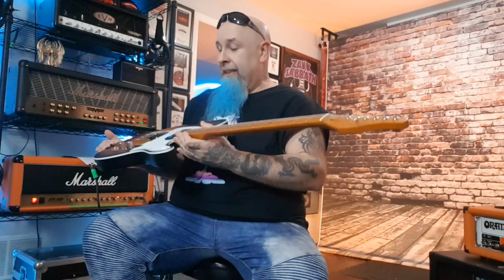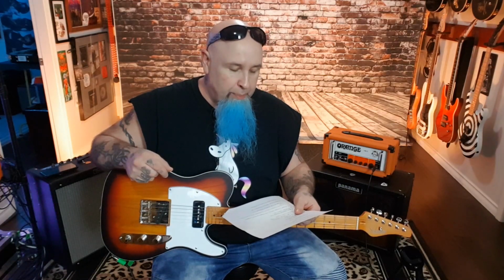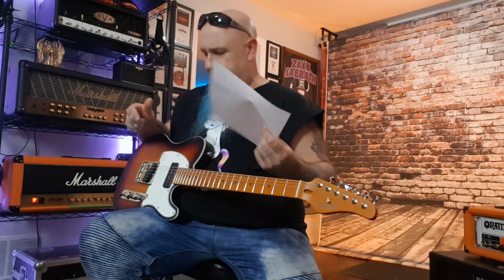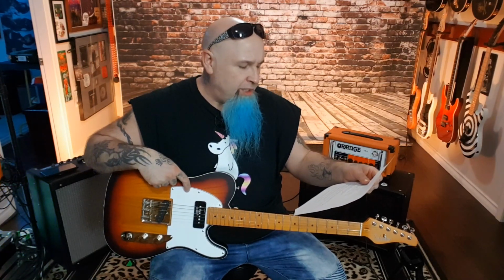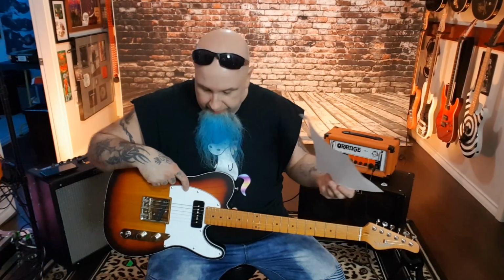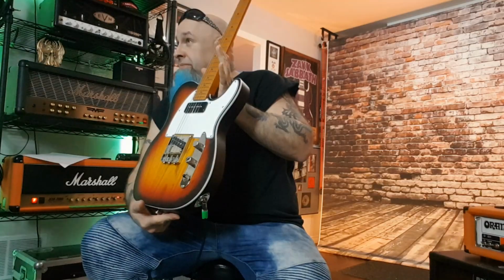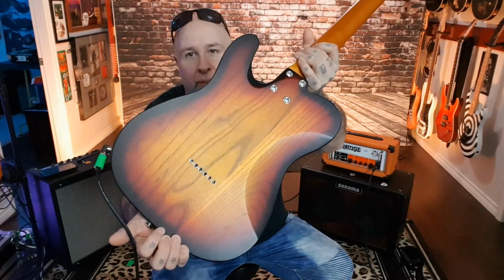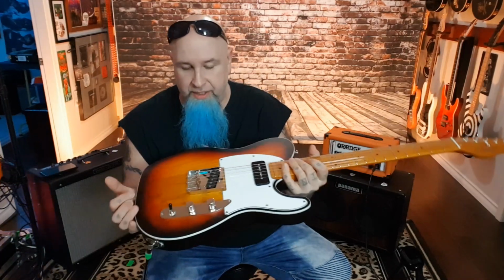SCHECTER PT SPECIAL - Demo & Review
Hey there, here is another awesome review. Thank you so much for your support. Dont forget to check out my band "DIRTY AUDIO MACHINE" we just release our 2nd EP... and it's HEAVY!

•  Model Name: PT Special
•  Country of Origin: South Korea

•  Guitar Color: 3-Tone Sunburst Pearl
•  Tuners: Grover Vintage

•  Fretboard: Maple
•  Neck Material: Maple

•  Inlays: Black Dots
•  Scale: 25.5" (648mm)
•  Neck Shape: 'C'
•  Frets: 22 X-Jumbo
•  Fretboard Radius: 12" (305mm)
•  Nut: Graph Tech XL Ivory Tusq
•  Hardware Color: Nickel

•  Body Material: Swamp Ash
•  Binding: Creme 1-ply

•  Bridge: Vintage Ashtray with Staggered Brass Saddles

•  Controls: Volume/Tone (Series-Parallel Push-Pull)/3-Way Switch
•  Bridge Pickup: Schecter Diamond VT-1

•  Neck Pickup: Schecter Diamond V-90

•  Knobs: Metal Knurled w/ Set Screw

► CUBASE 9
► TWO NOTES TORPEDO (Cab ISO box)